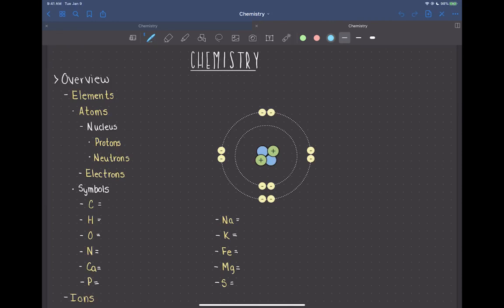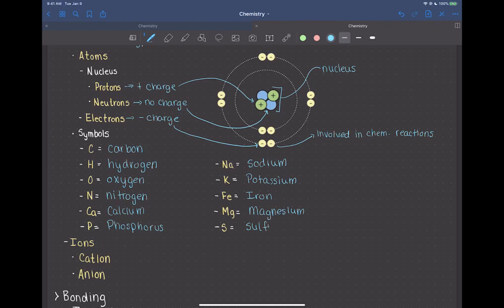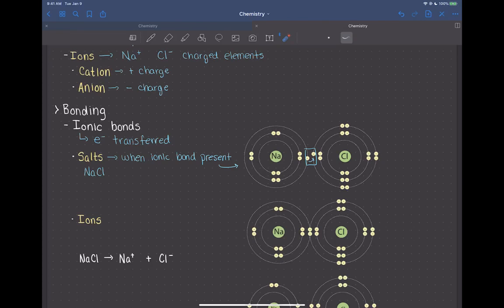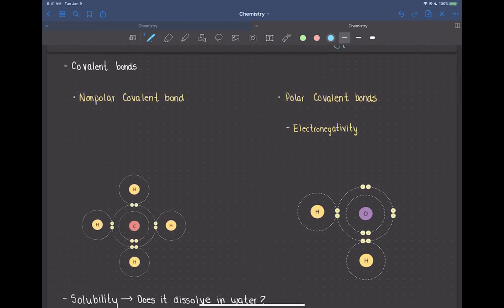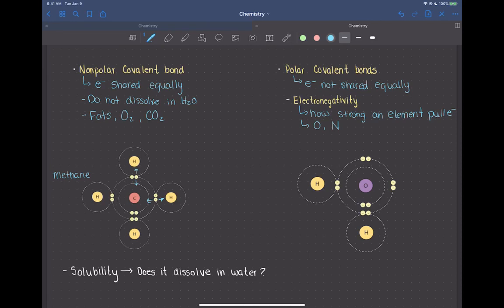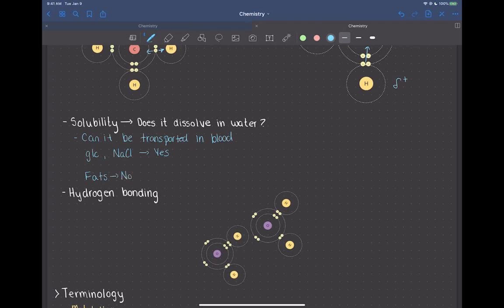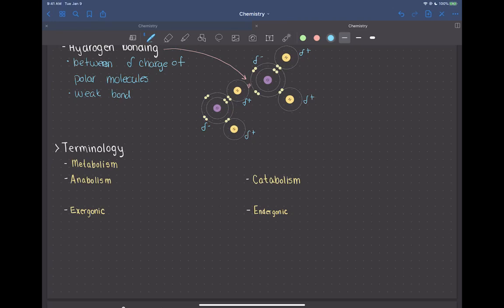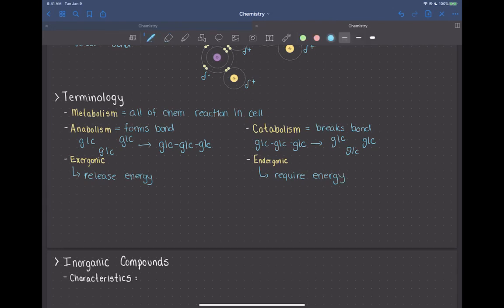Chemistry for Anatomy and Physiology - Part 1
** Please note: this video is only intended to give Anatomy and Physiology students an adequate foundation in chemistry to be successful in the course. Many concepts are simplified **